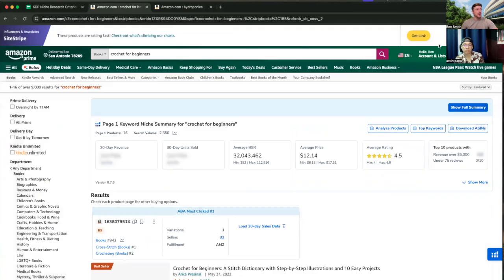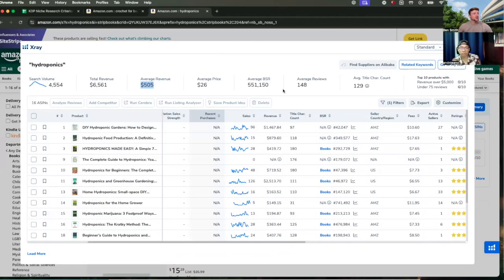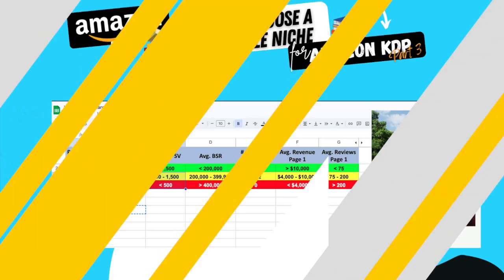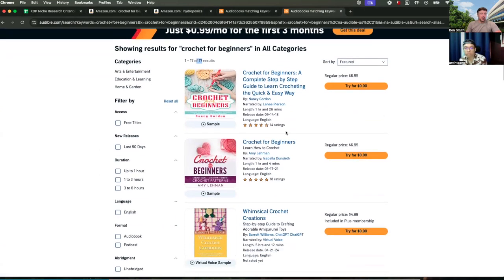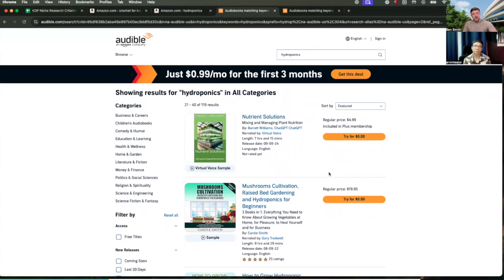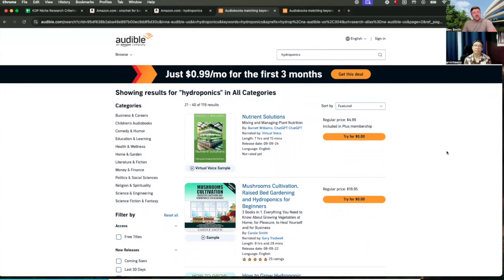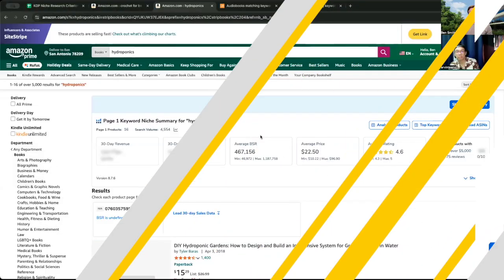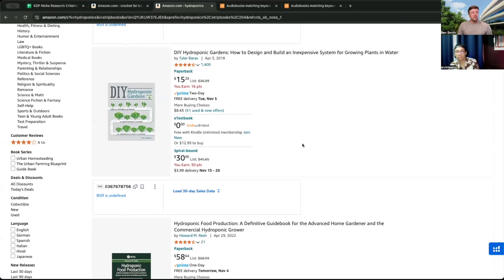How to Find Profitable Book Topics for Amazon KDP | Step-by-Step Research Guide - Part 3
Discover how to identify profitable book topics for Amazon KDP with our detailed, step-by-step research guide! In this third installment of our series, we take a deep dive into advanced criteria for niche validation, helping you navigate competitive markets and find high-demand opportunities. From understanding the importance of reviews to assessing demand and leveraging Audible, this video equips you with actionable strategies to boost your self-publishing journey. Whether you’re a first-time author or a seasoned publisher, these tips will help you maximize your chances of success. Don’t forget to watch Parts 1 and 2 for a full breakdown of the process!

What you’ll learn in this video:

👉 How to analyze competitors and validate niches using search volume and BSR data
👉 The significance of review counts and what they reveal about market competition
👉 How to assess audiobook opportunities on Audible for underserved niches
👉 Why personal interest and brand-building potential are crucial to niche selection
👉 Tips for applying all criteria to identify your best publishing opportunities

Get ready to transform your book publishing strategy and start uncovering profitable ideas today!